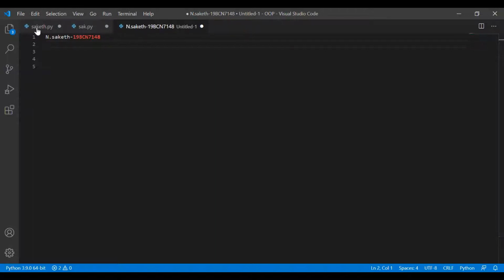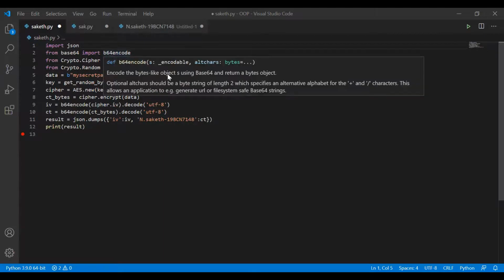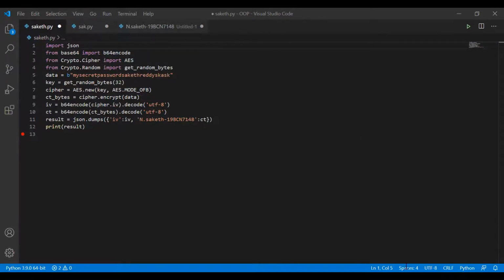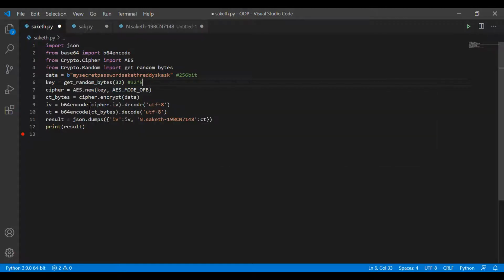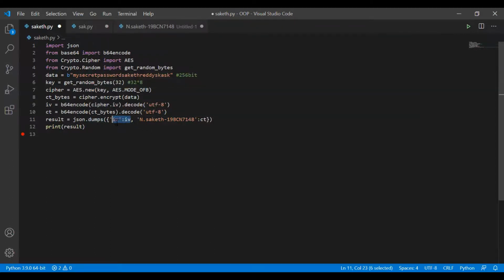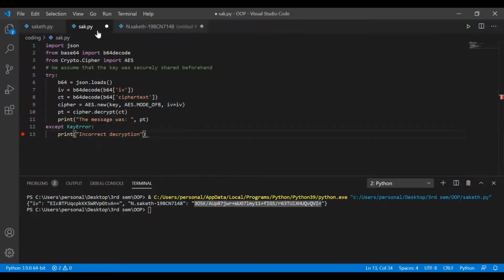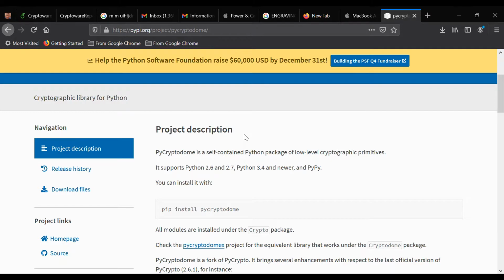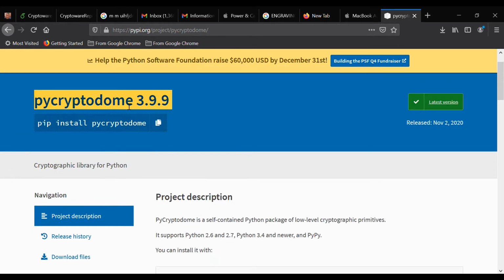AES 256OFB MODE